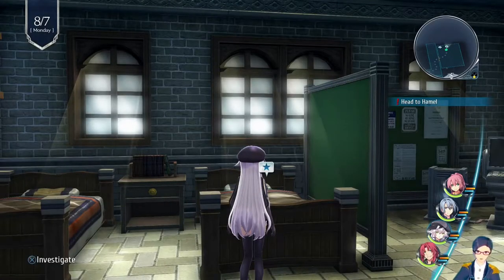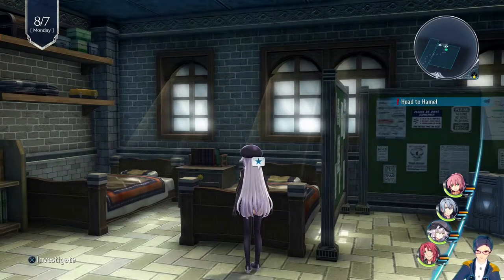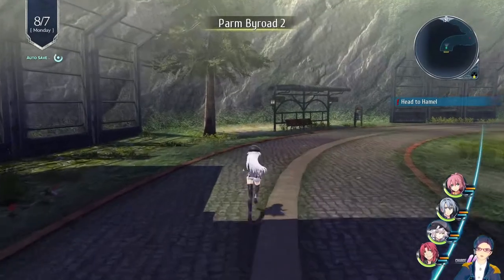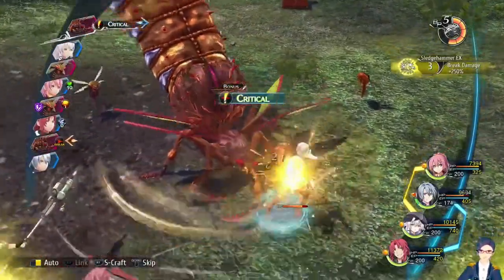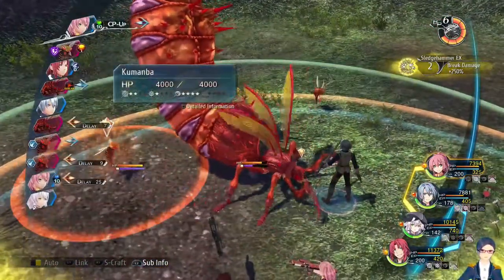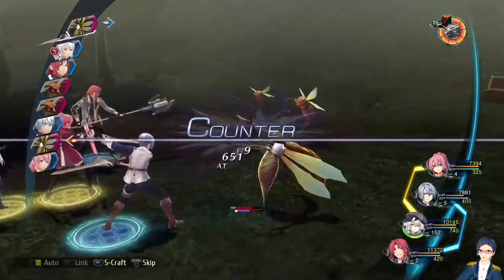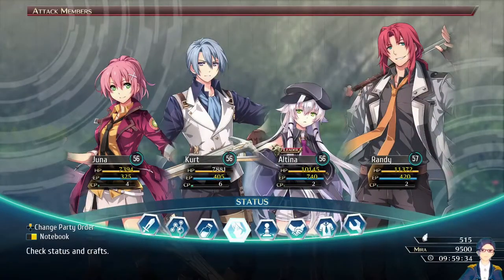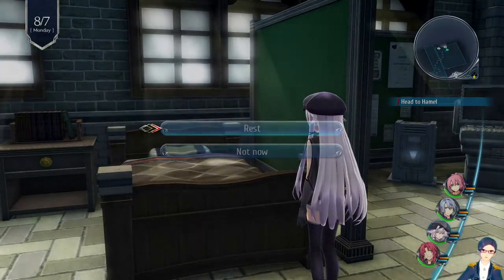Trails of Cold Steel IV - Early Grinding Spot to Power Level on Parm Byroad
I decided to forgo the playthrough as streaming this game would be a large investment. I'd rather enjoy it on my own. That said, I don't mind making some videos for it. Anyway, as I was playing, I found a really good spot to level up quite a bit. I've been getting between 3k-5.8k exp every time I do this run. I didn't see any videos on it so I figured I could at least make a video on it. I'm not sure who all is having issues with the game, though I'm playing Normal and haven't been having any issues. Maybe someone on a higher difficulty may need to use this spot to grind though.